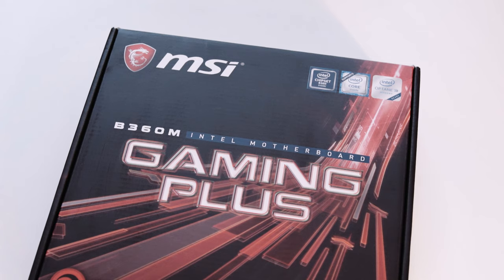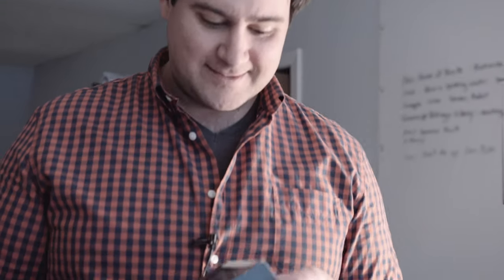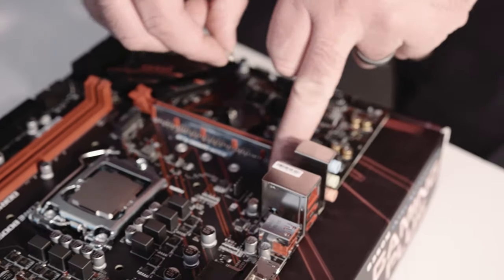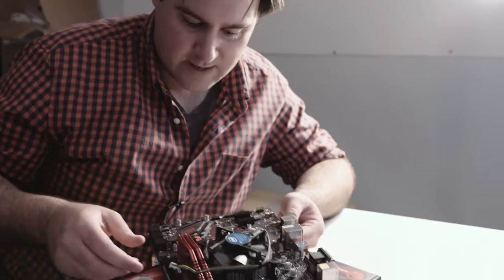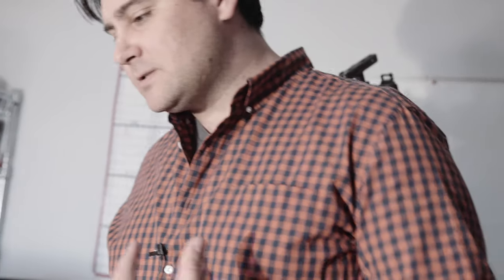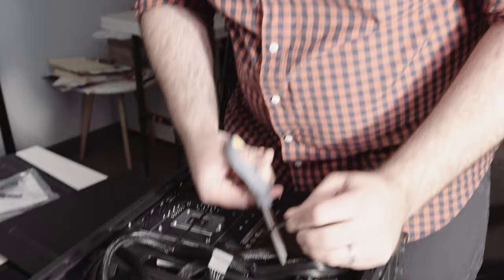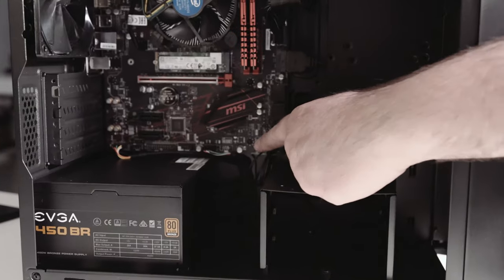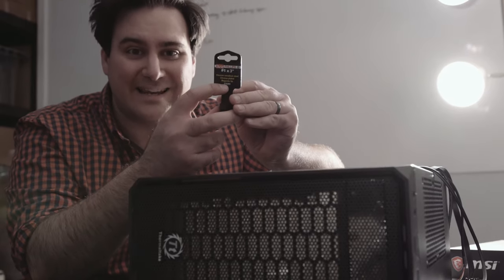How To Build A Non-Gaming PC in 2020 | Media PC for Streaming Movies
Today I built my first PC!! This was a rewarding experience, and I can't wait to do it again.

*Update* Several months later and the PC is working great. I used it to stream 4k videos to a projector during a film festival for three days in a row. No lag, no fan noise. It's solid. I'm making another one just like this in 2020 as the specs are still current! It is getting hard to find the i5 Processor. Last time I looked, inventory was low with several companies.

PARTS:
i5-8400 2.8 GHz 6-Core CPU
MSI B360M Gaming Plus Motherboard
Intel 660p 512 GB SSD
Adata 16 GB 2400 Memory
EVGA 450 80+ Bronz PSU
Thermaltake Versa H15 Case
BenQ 21.5" Monitor

Sony FS5 4K Cinema Camera
Sony a6400 Camera
Sony E 16-55 f/2.8 Lens
Sigma 18-35 f/1.8 Art Lens
Manfrotto Tripod w/504 Head
Sandisk 128 GB SDXC Cards
Ikan STR-FF 15mm Follow Focus
Pelican Case
iKan Field Monitor
Matthews C-Stand
Atomos Ninja V 5” Recorder
Atomos Shogun Inferno 7” Recorder
Rode NTG3 Mic with Wind Shield
Sony Lavalier System
Rode Boompole
Zoom H6 Audio Recorder
NP-F975 Batteries

Investing & Saving
I use Robinhood and WeBull to buy and trade stocks. Both apps are user-friendly and easy to invest with! Use my link to get a FREE stock for signing up. It helps me, and you get a free stock valued at $5-$300!